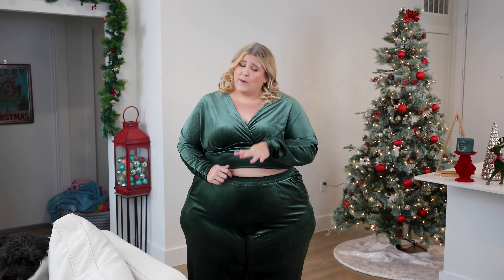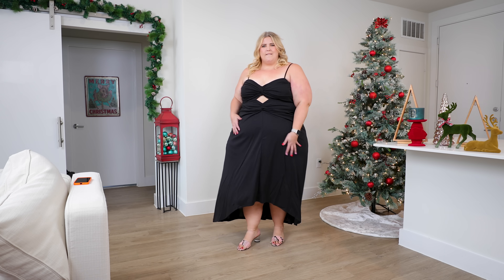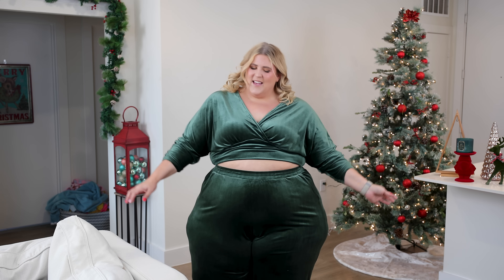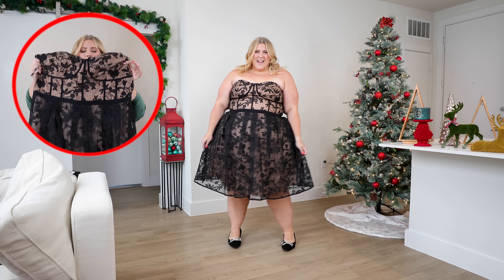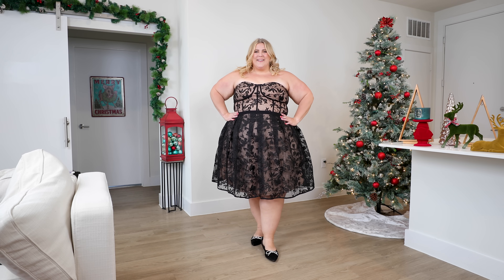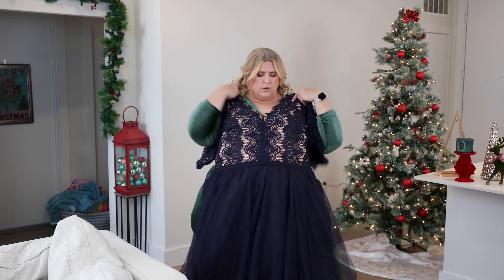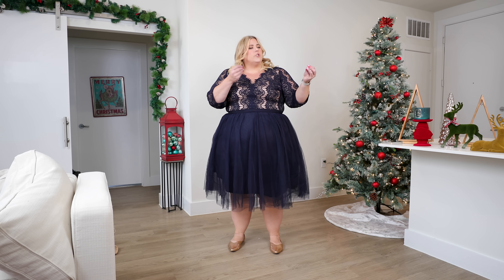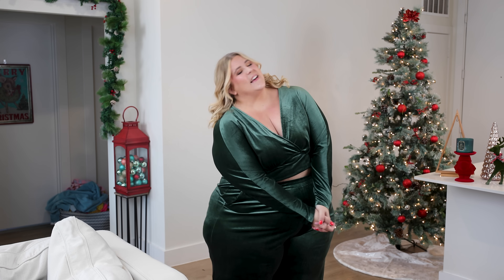Stunning Plus-Size Winter Wedding Guest Dresses | City Chic Try On Haul 2023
🌟 Discover the perfect winter plus size wedding guest attire with our latest City Chic Try-On Haul! 🌟

Join me as I explore City Chic's fabulous collection of plus size dresses, perfect for any winter wedding. From elegant lace designs to cozy, chic styles, I've selected the most flattering and stylish options for curvy figures. Watch as I try on each piece, sharing my thoughts on fit, comfort, and style.